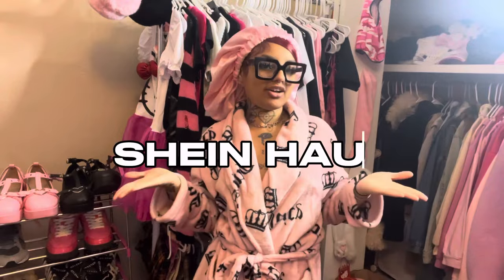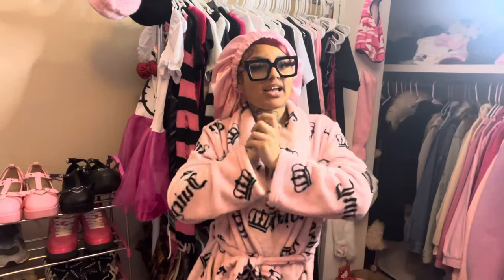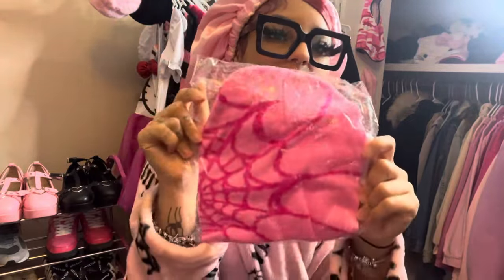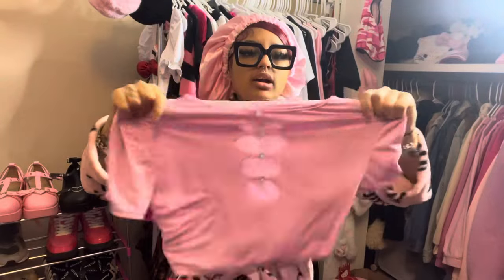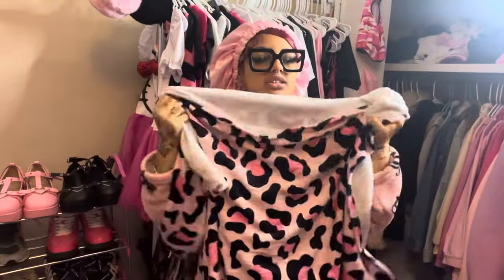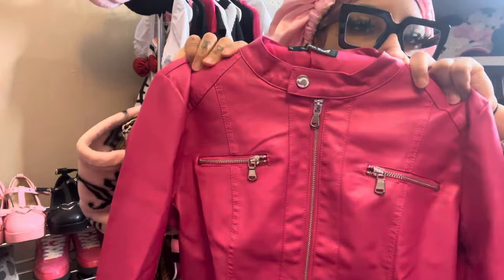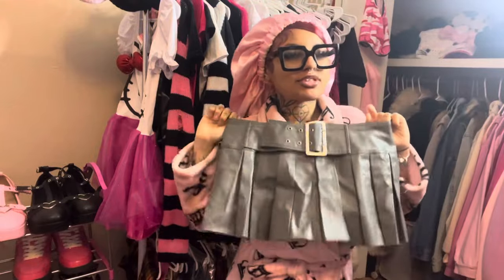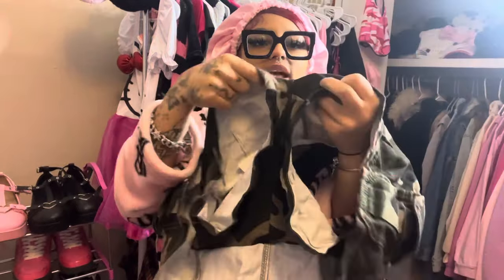$300 SHEIN IT GIRL HAUL 💁🏽‍♀️🛒💕 | trendy clothes, accessories, home items, etc.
hi babiesss :*

y’all want more content like this ? 🛍️💕

my personal link to get $$$ OFF !

or you can manually type in my code:
US10219G

(some items are currently out of stock :((( but i will update the cart with those items soon as they restock ! 🫶🏽)